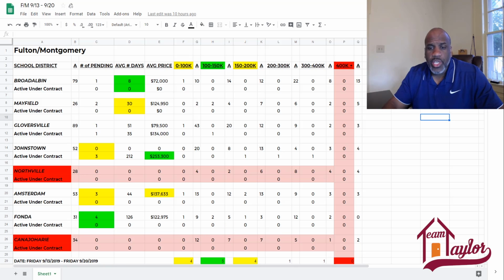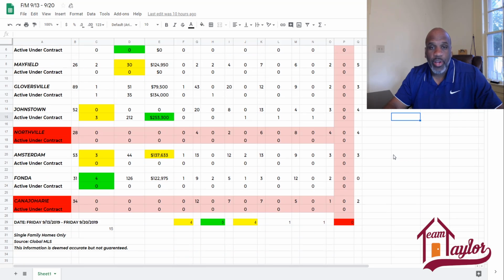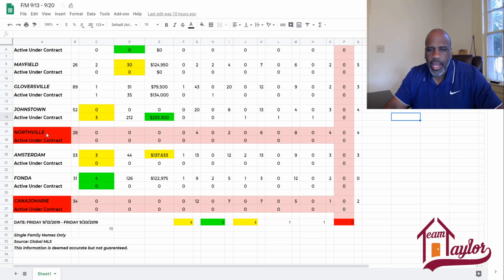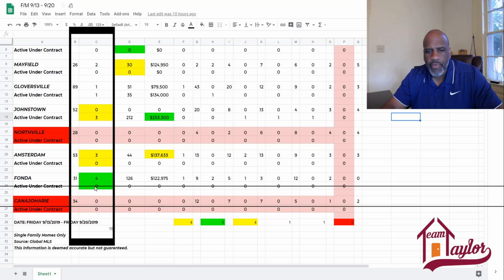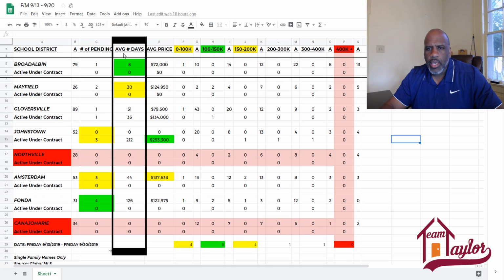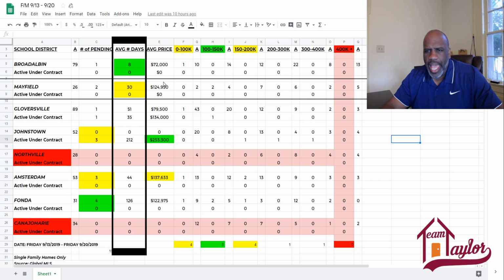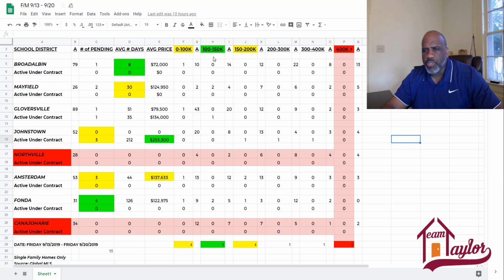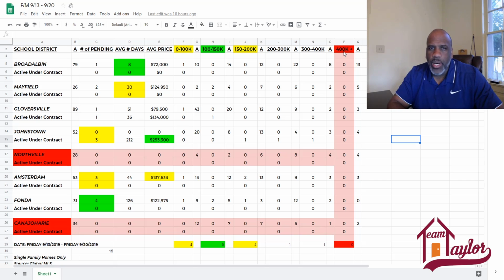Market Monday- Episode 25 Fulton Montgomery County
Market Monday - Episode 25

Find your county below and get to know your area!

Team Taylor supplies all of our sellers (and other clients who request it) weekly market updates. We break the counties down by school district and report on the number of homes sold in various price points. They have found this information so helpful so we decided that everyone needs this info!

This week we have covered Fulton/Montgomery Counties and Albany. We have covered the school districts where we currently have clients. BUT if you want see data for a school district that is not currently shown. Let us know...either PM or in the comments...we'd be happy to provide!

Please note: this information is deemed accurate, but not guaranteed

Robert Taylor
Licensed Real Estate Salesperson
Keller Williams Capital District